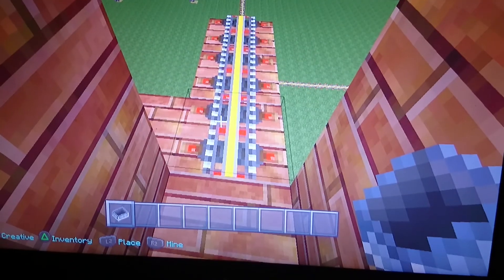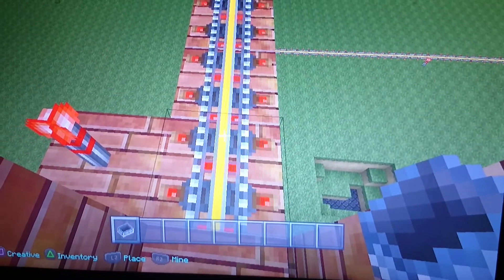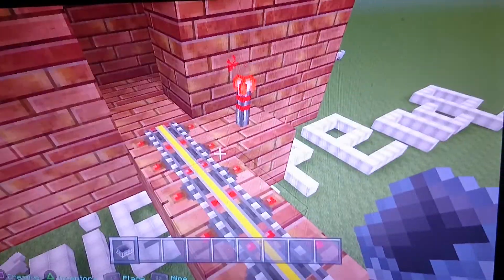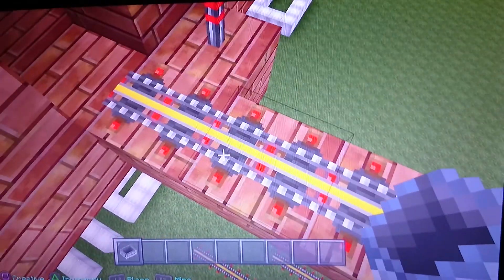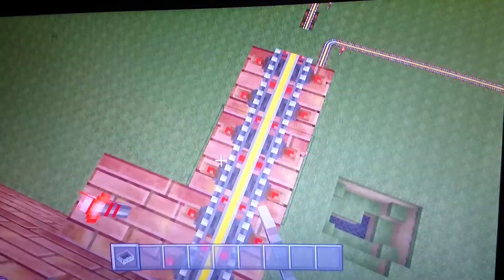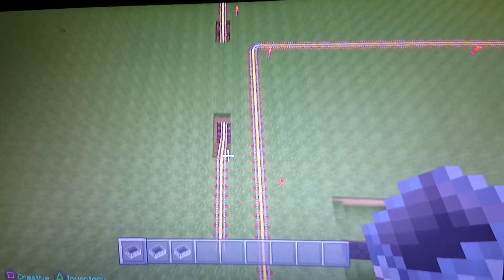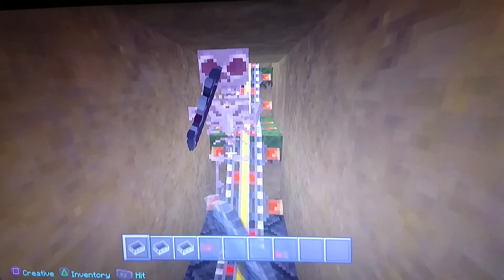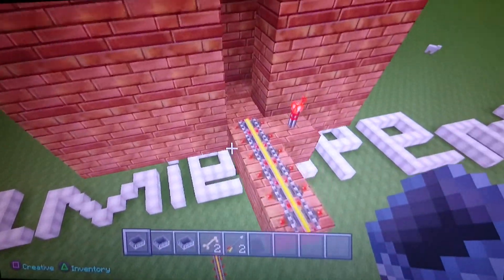Munky_Jr 1st Minecraft video.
The very first ever Minecraft video from Munky_Jr.